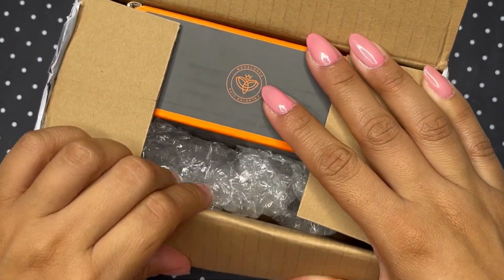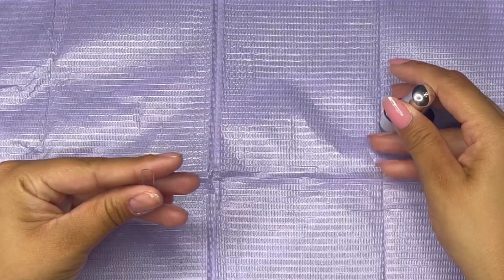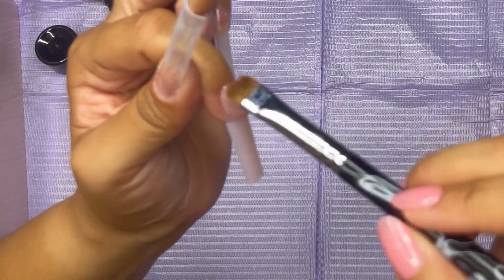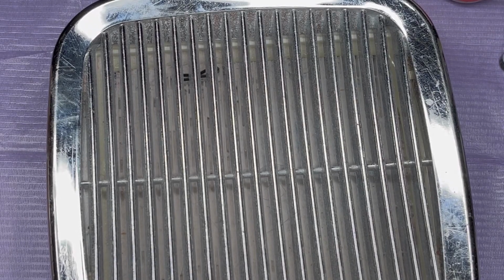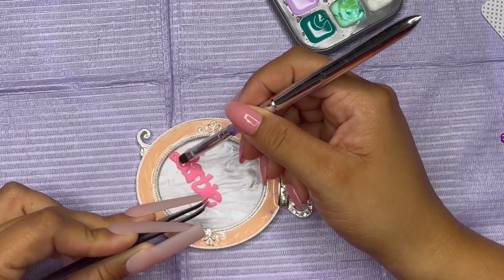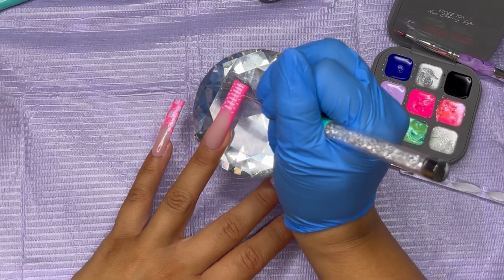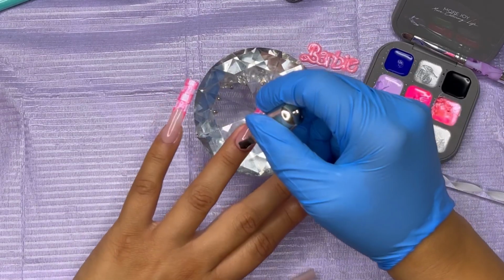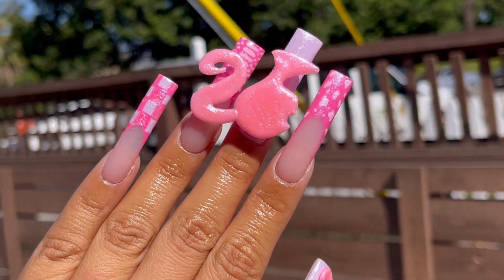🎀BARBIE NAILS🎀 || TRYING OUT MODELONES POLYGEL AND PALETTE GEL POLISH✨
I HOPE ALL OF YOU ARE A HAVING A BEAUTIFUL DAY!! AND IF NOT I HOPE IT GETS BETTER!!!

 In this video I will be using  'MODELONES' products  🥰  I hope you guys enjoy this video!!!💜✨

NAIL FILE:

CUTICLE DRILL BITS:

ROUND DRILL TIP:

DENTAL BIBS: